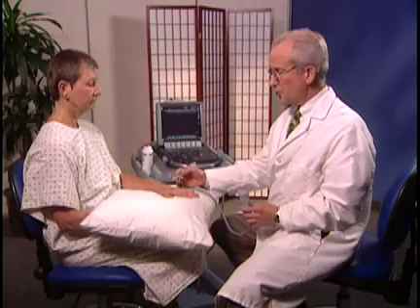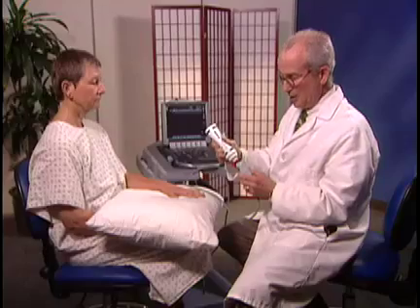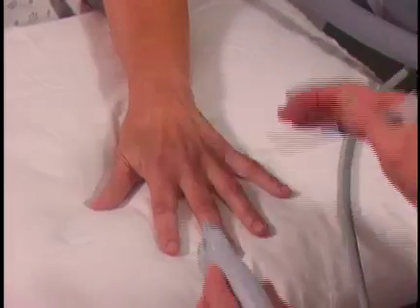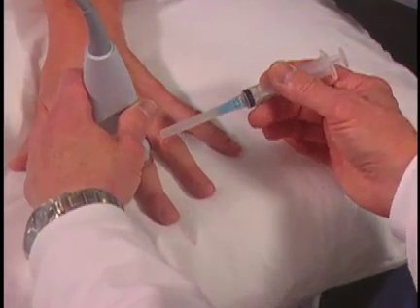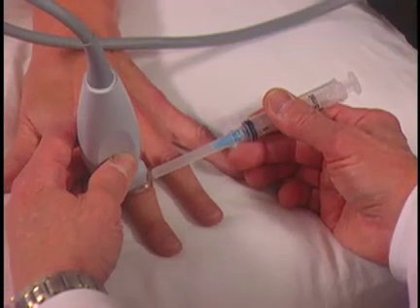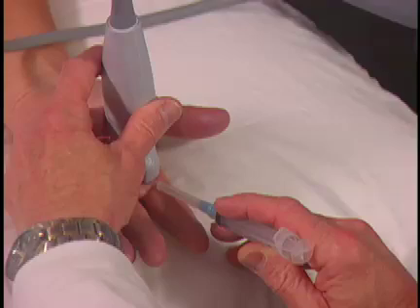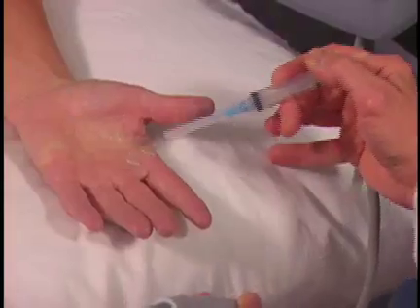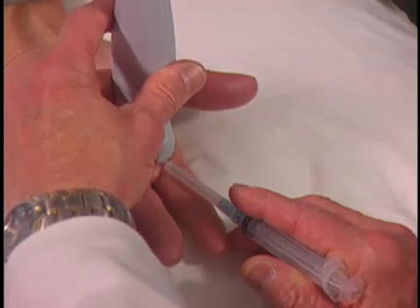How To: Ultrasound-Guided Hand Injection Scanning Technique Video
A demonstration of injecting the fingers under ultrasound guidance, including transducer and projected needle path.